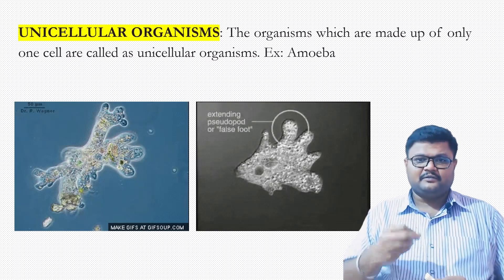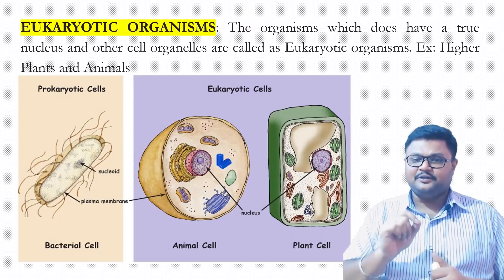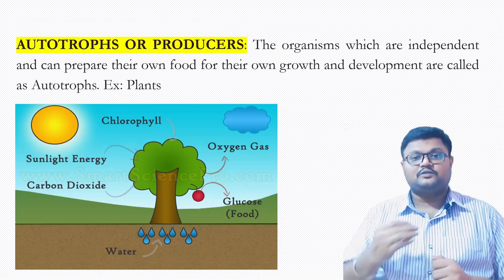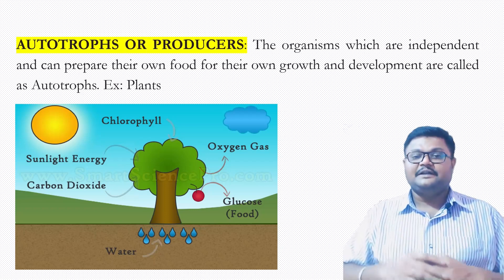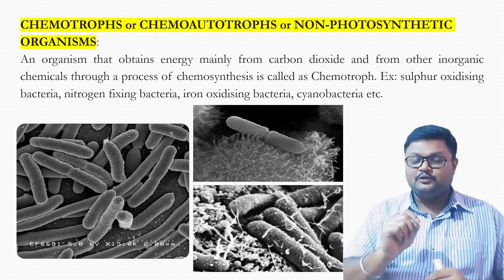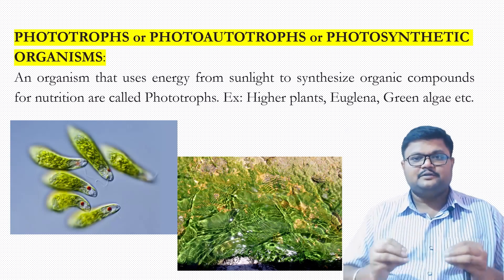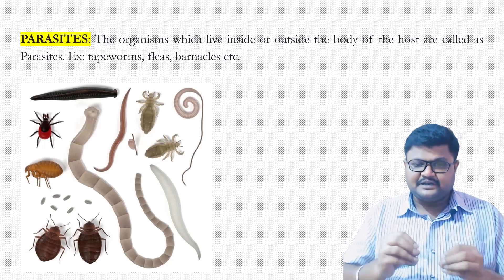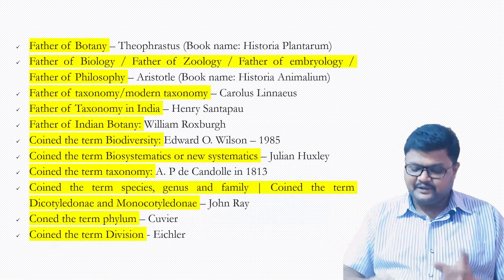Biological Classification | Some basic definitions | Class 11 | NCERT | NEET | By Sanjay Sir